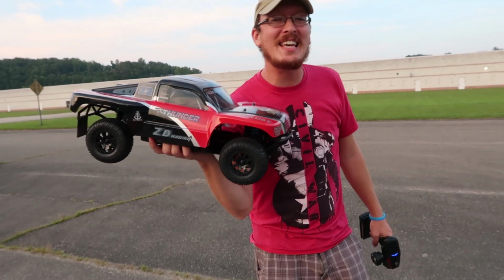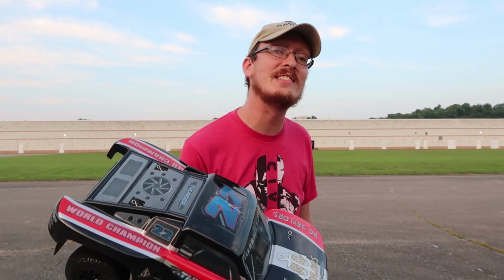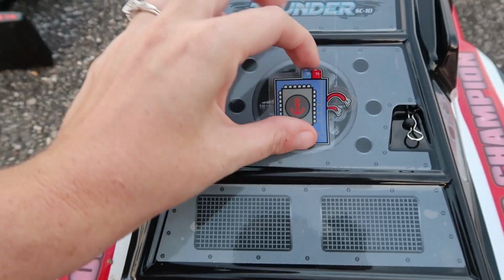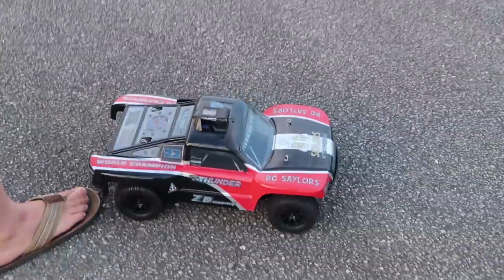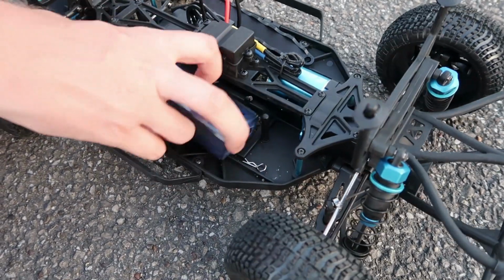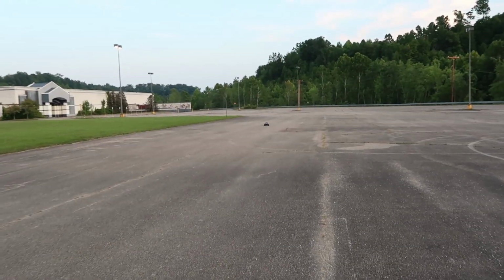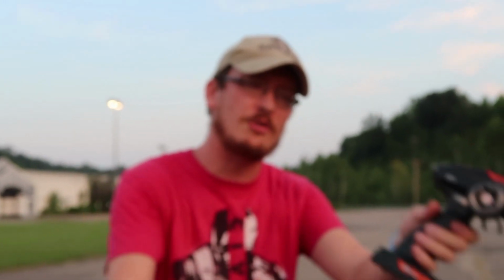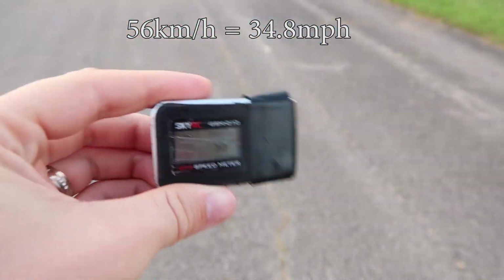CHEAP BRUSHLESS RC Car SCT Speed Test - ZD Racing SC-10 - TheRcSaylors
We found a cheap rc car that is brushless!  Coming in well under $200 this short course truck (sct) is surprisingly pretty quick for completely stock.  Maybe TheRcSaylors power patch worked!  Let us know what you think of this truck!

Support TheRcSaylors